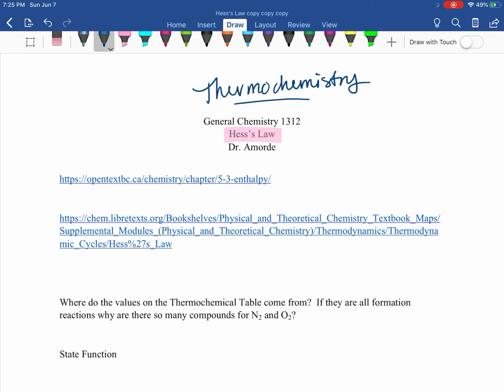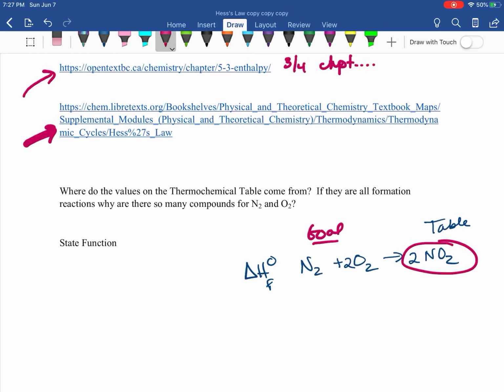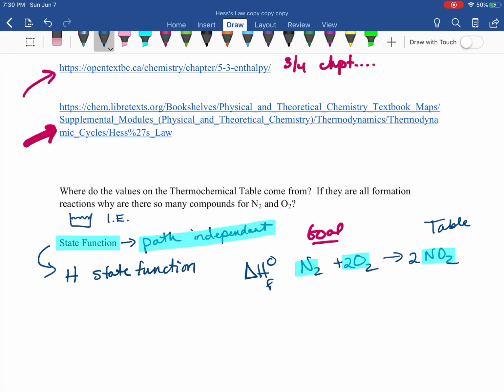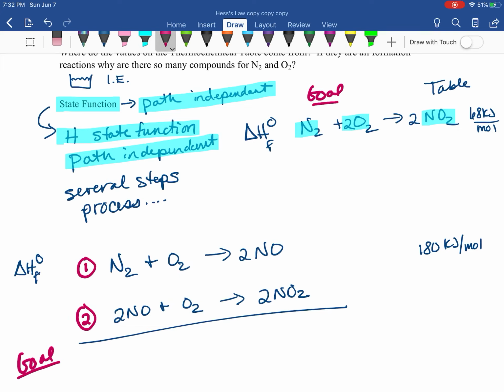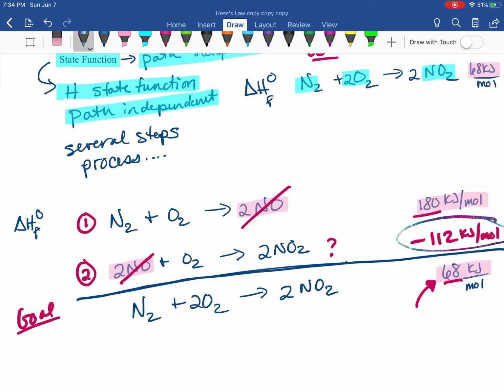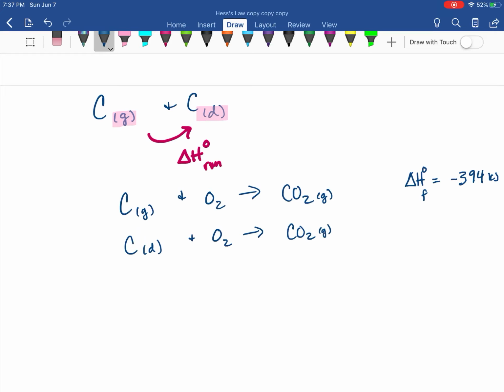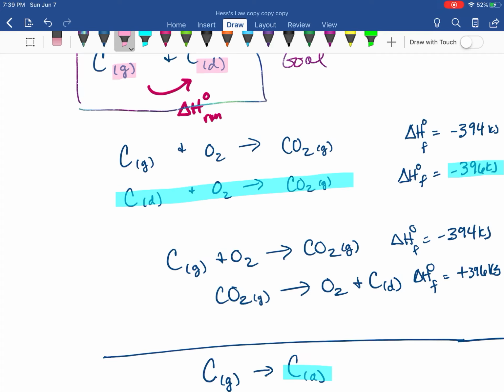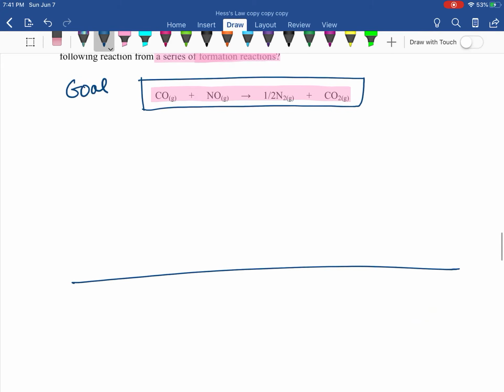June 7, 2020